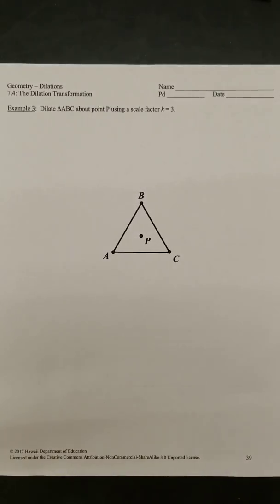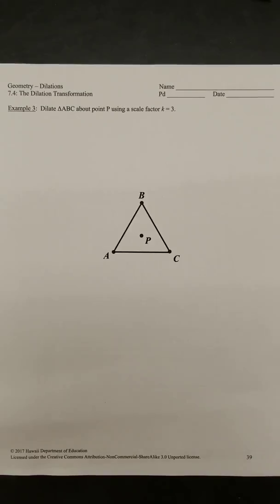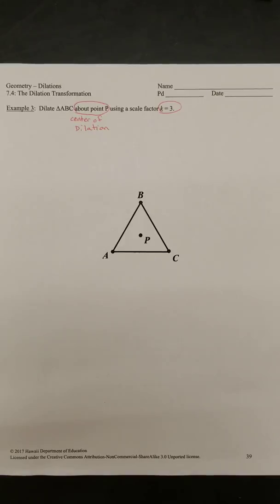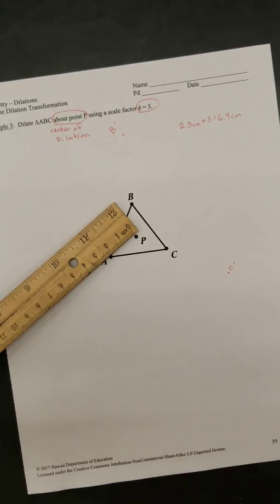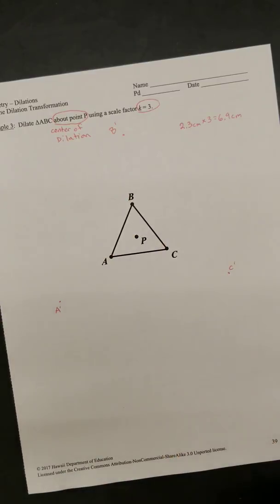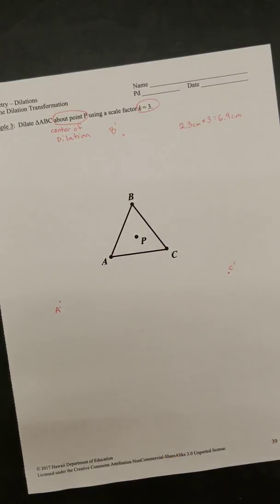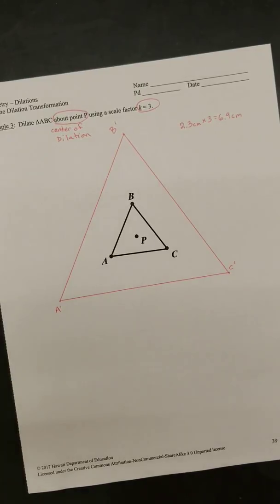Module 7.4, Example 3, page 39